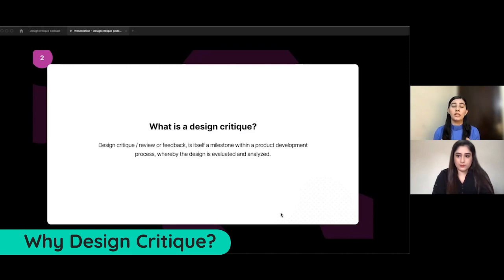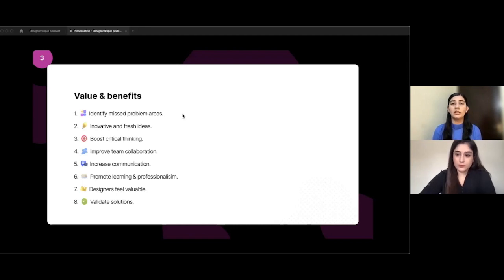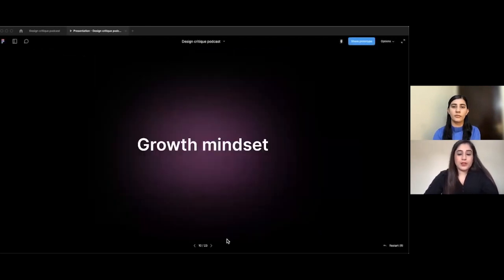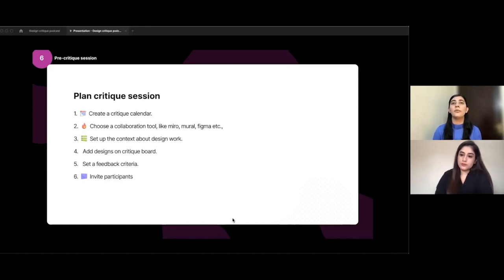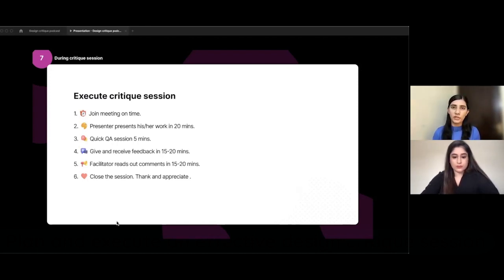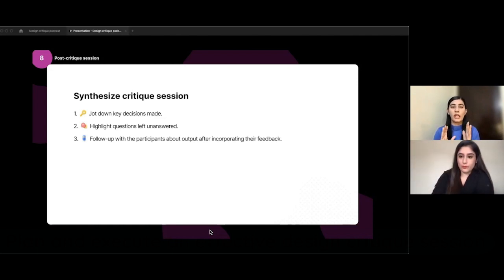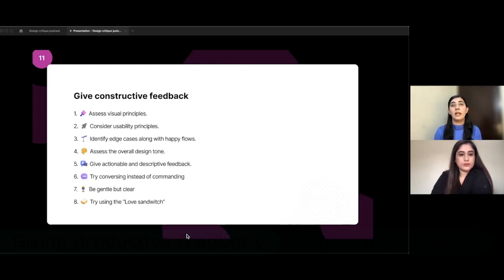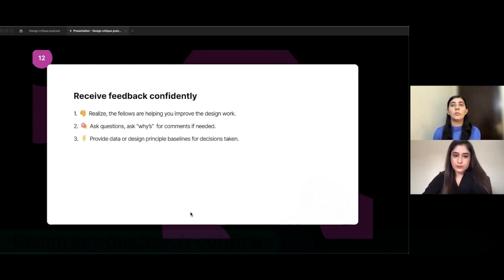How to Run an Effective Design Critique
Ever conducted or participated in design critique sessions? Do you know how running an effective design critique can help you as designers? Join us for our second Dairah Podcast, with Qudsia Zearlish (UX Designer, VentureDive).

Points of discussion include:
1. What is a design critique and what is the value of conducting/participating in one?
2. Debunking misconceptions around design critique sessions.
3. How to plan and execute an effective design critique session for your team.
4. How to give and receive feedback.

Time stamps:
What is a design critique session? 02:57
Value and benefits 04:23
Psychological safety 08:21
Growth mindset 11:32
Planning 14:00
Execution 17:55
Synthesise 21:15
Giving feedback 23:09
Receiving feedback 28:06
Giveaway 30:32